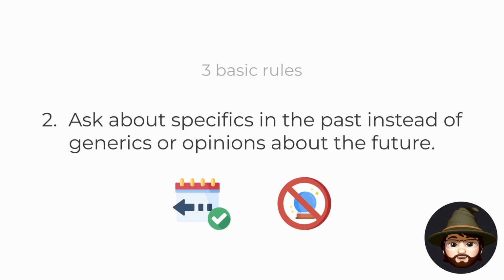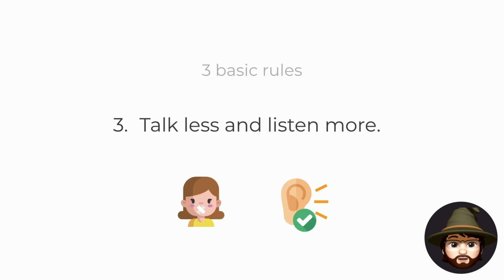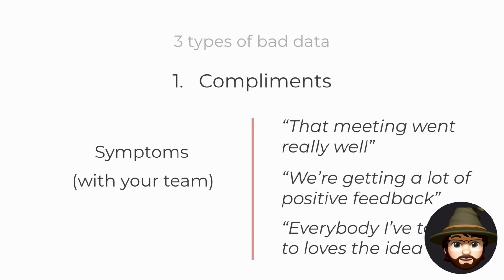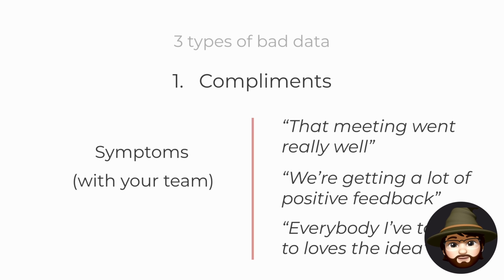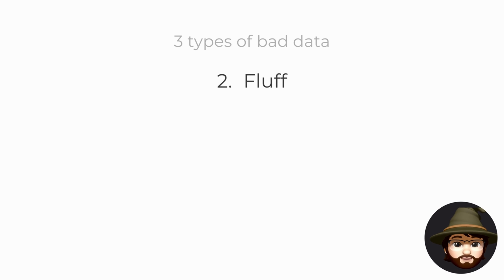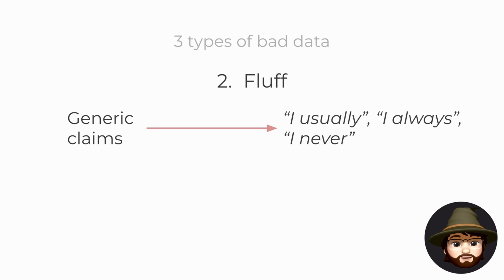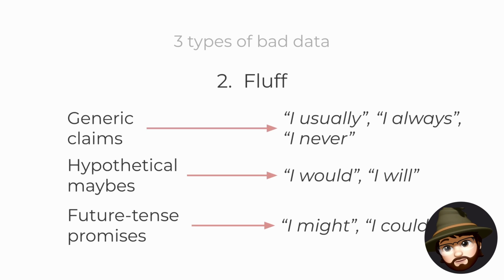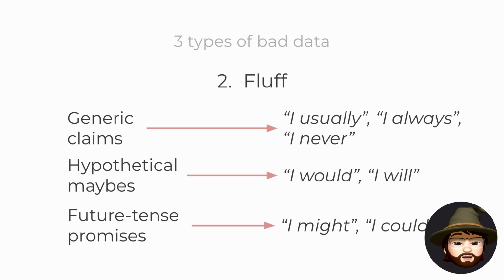Avoid these mistakes when talking to customers!! Discovery Interviews on Steroids..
Customer discovery (also known as customer development phase) is the most important part of the product dev cycle. In this video I go straight into practical dos and don't that will help you extract more and better insights in your next customer interview.